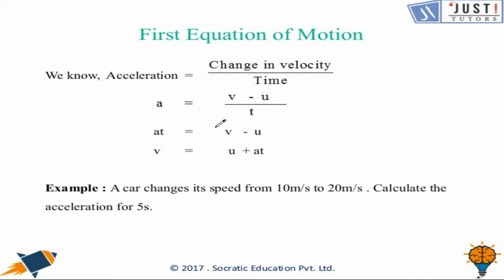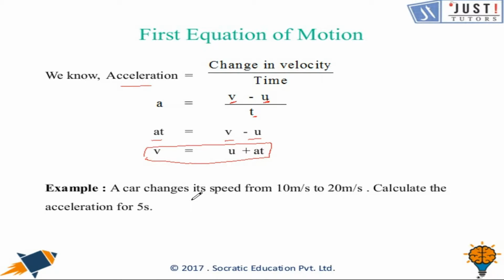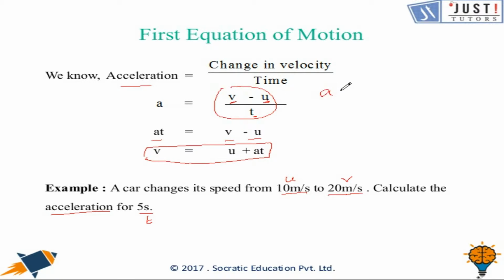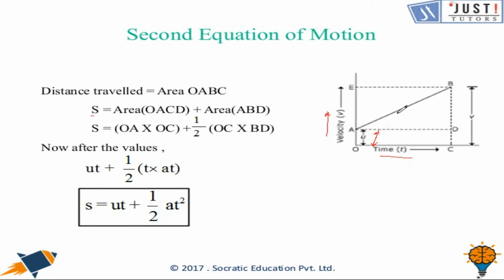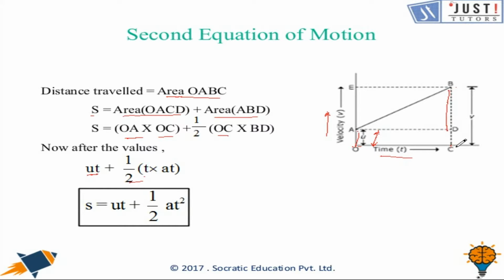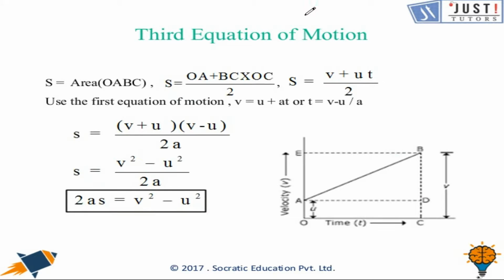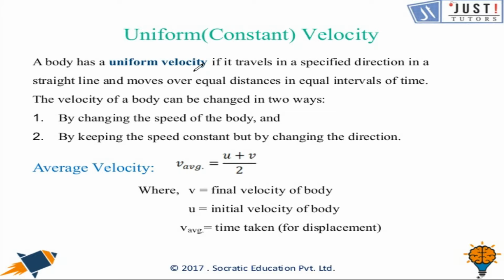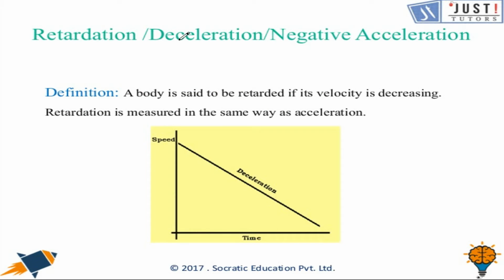Motion: Equations of Motion by Graphical Method and Uniform Circular Motion